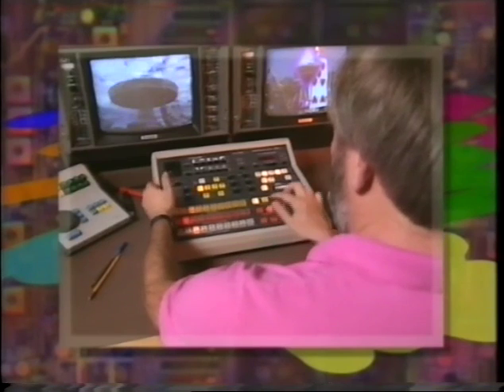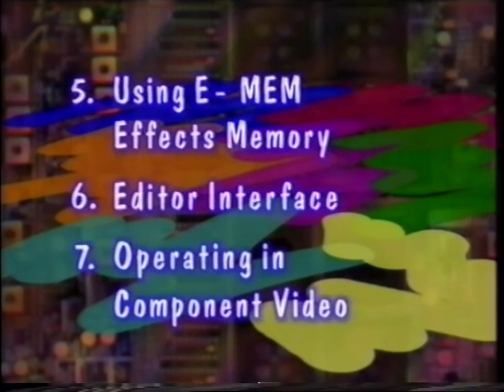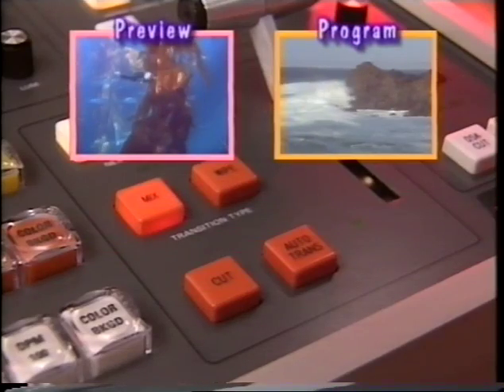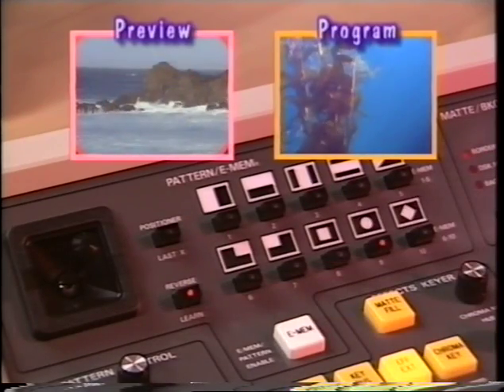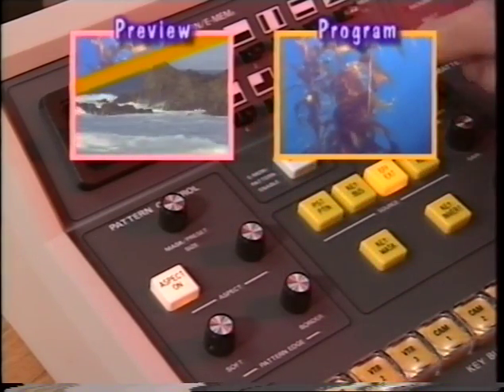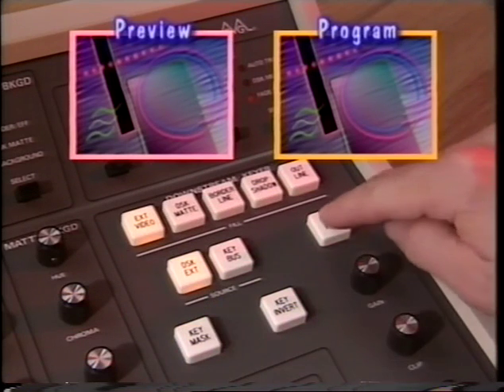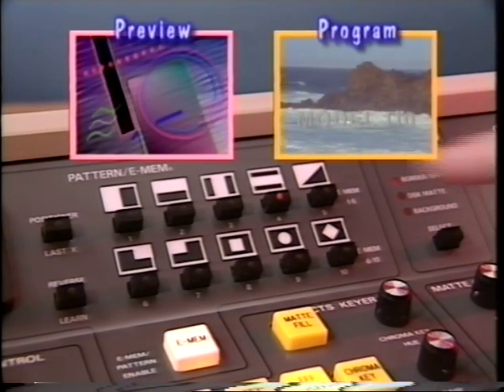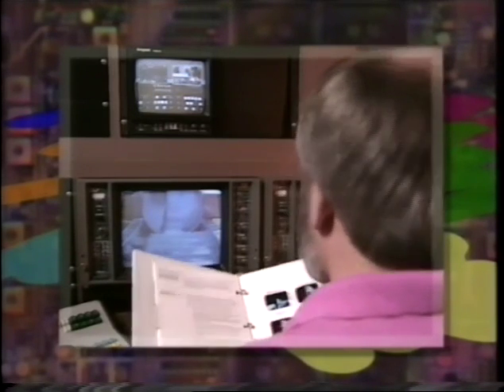GVG110 Instructional video